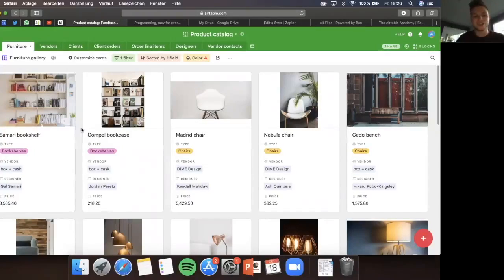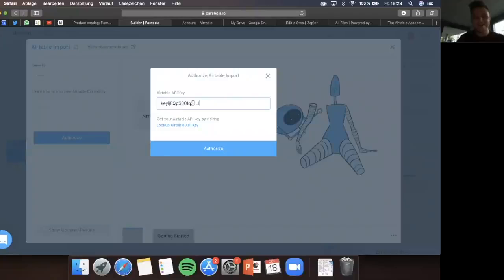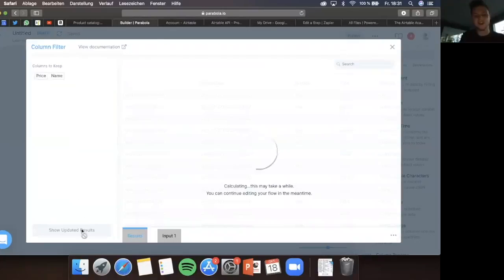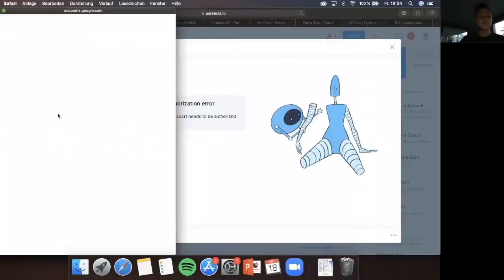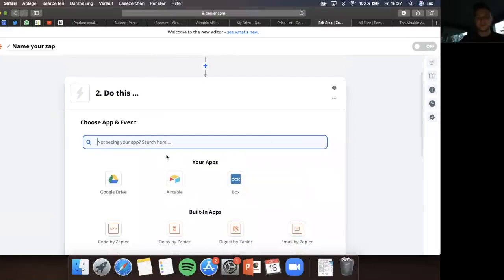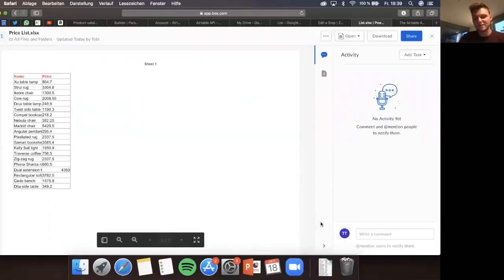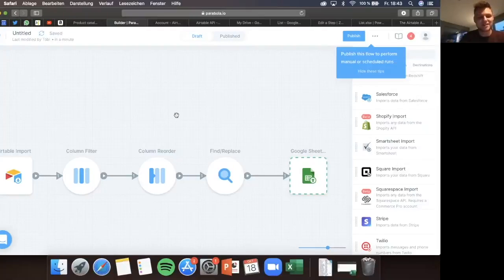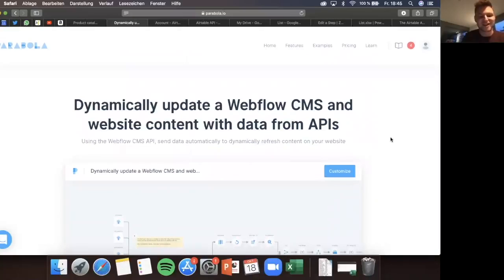BuiltOnAir [All Things Airtable] S3:E12 Showcase - Tobi Troendle, Strategy Consultant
Today, we travel to Germany to chat with Tobi Troendle; a strategy consultant and business developer. Having worked for both international corporations and local startups, Tobi is well equipped toward helping entrepreneurs achieve their goals. After discovering Airtable, Tobi wanted to spread the word across Europe and help others to harness the power that it can provide. So, he set to work and created The Airtable Academy: a comprehensive online course that teaches users the ins and outs of Airtable, and how to use Zapier to automate workflows.

In this episode, Tobi shares a creative and easy way to pull excel files out of Airtable, using an app called Parabola. As Tobi demonstrates, Parabola allows you to pull all the data from a table at once, and manipulate your fields so that only the columns you want remain. You can even reorder the columns before exporting. His workflow includes an added bonus for European users: European currency formatting!

Get a discount on Tobi’s Udemy course, The Airtable Academy, here!